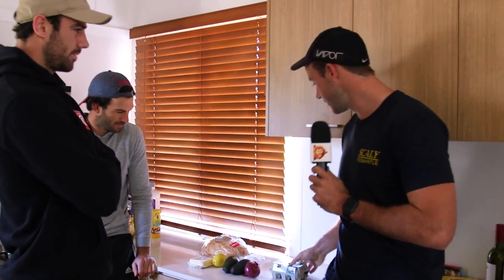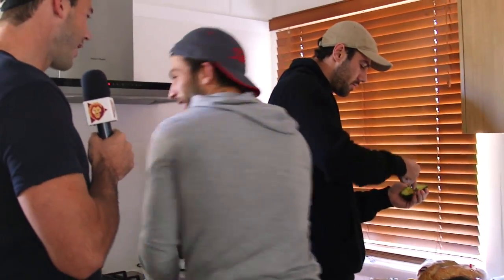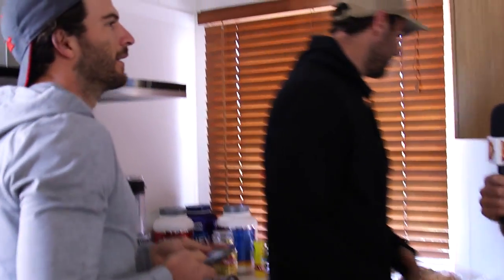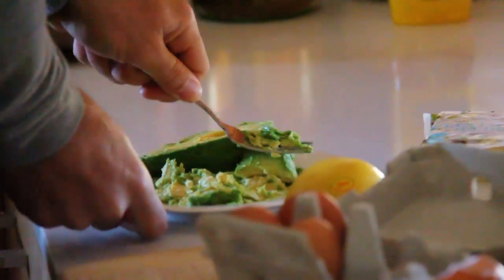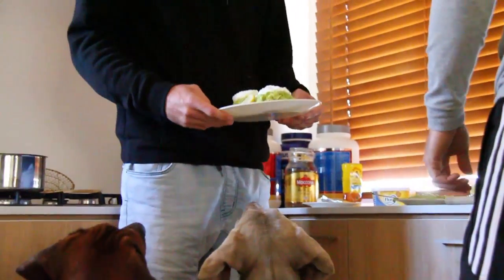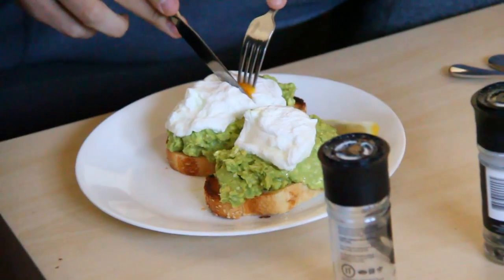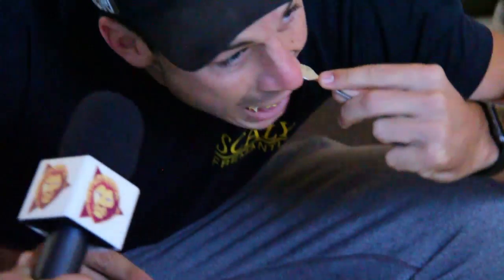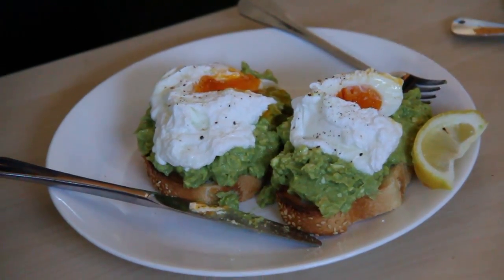DisasterChef: Bewick and Close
Rohan Bewick and Michael Close step into the kitchen this week for another episode of DisasterChef.